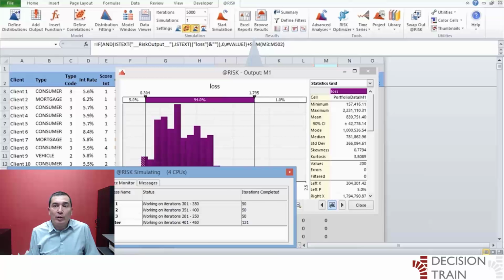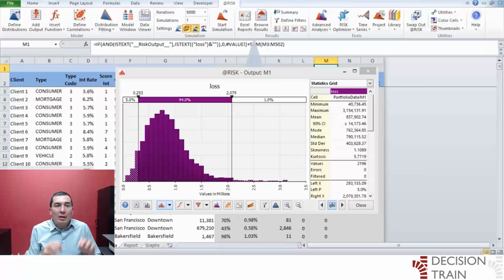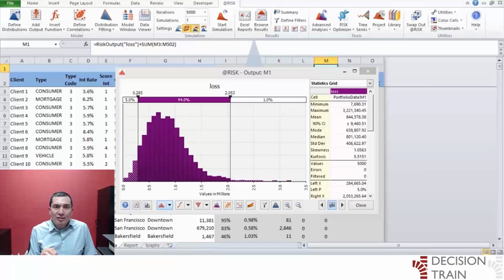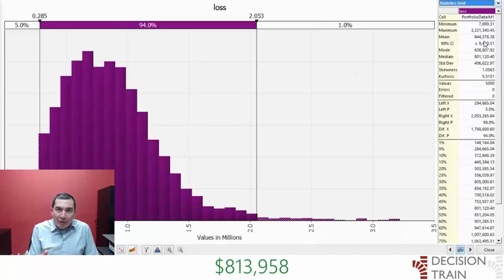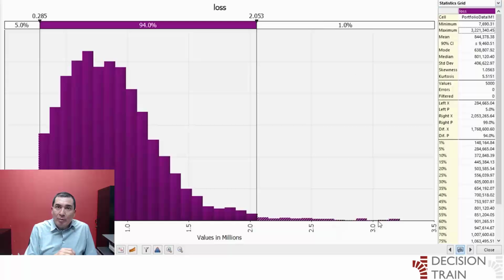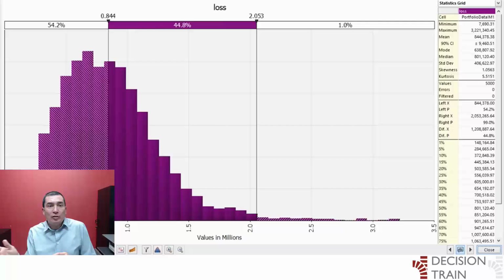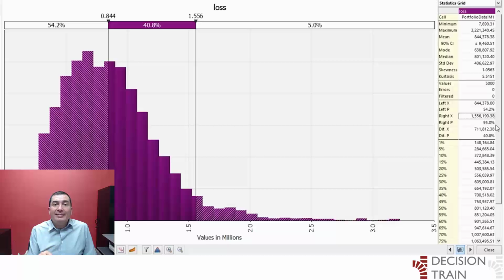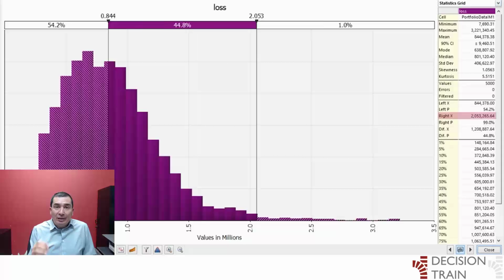Lesson 4 Simulating and interpreting results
Proceed to simulate while the button Automatically Show Output Graph is turned on.
Remember that this toggle button being turned on before a simulation allows you to see a dynamic moving chart during the simulation run.  @RISK will take some seconds to open additional parallel Excel sessions, in order to allocate a faster simulation run. Parallel multi-processing is allowed on @RISK’s Industrial versions, provided obviously, that the computer has multiple-core processing capabilities. Once the sessions have been properly opened, @RISK will run 5,000 iterations and you will see, during the course of the simulation, the chart on top of M1 being updated many times during its run.  It is important to notice that @RISK is also updating any other output cell in the model. In fact, every open cell on any open worksheet and workbook is being updated 5,000 times.